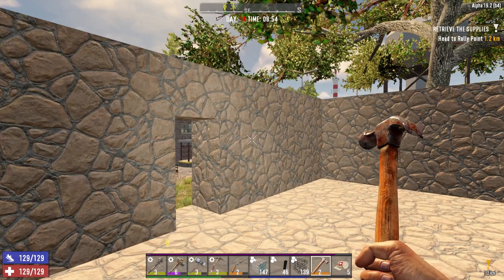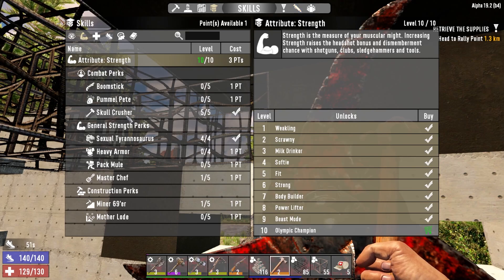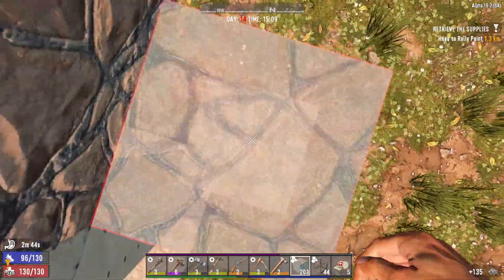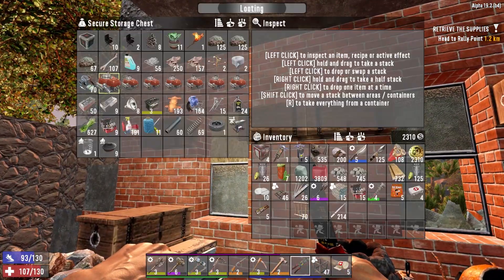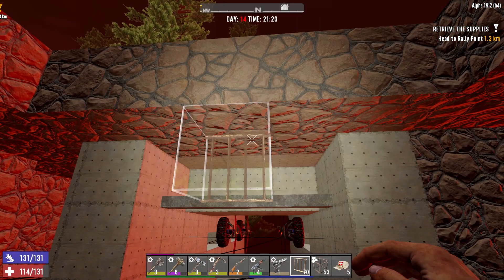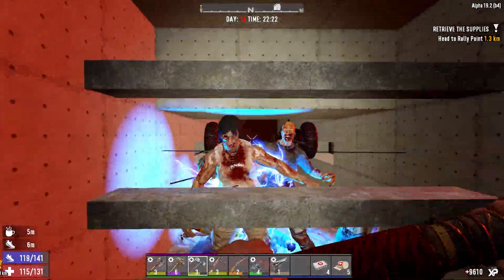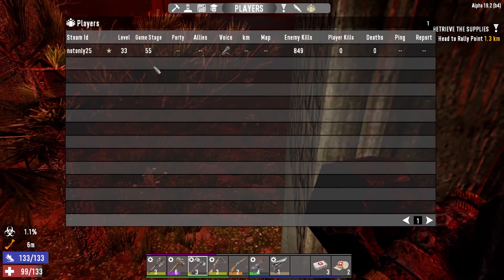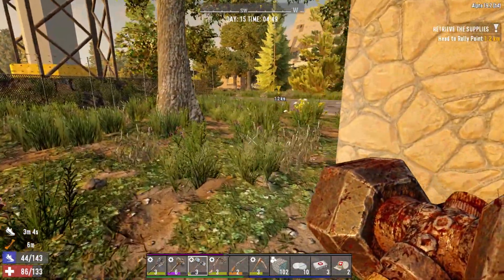7 Days to Die | Alpha 19 Gameplay | Dash Or Smash | Episode 14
Welcome to my series for 7 Days To Die Alpha 19 - Dash Or Smash! It's episode 14, which means its time for the day 14 horde. We need to put finishing touches to building the new horde base and we will be trying to mainly melee it with our Steel Sledgehammer! Let's see how we get on!

We have the difficulty set to warrior and zombies always run. I have opted to go with sledgehammers as our primary melee weapon in this run. I will likely look to mainly go into the Strength and Fortitude skill trees, but there are no special challenge rules or restrictions - let's go and have some fun!

Seed Name - I am cool

Settings -
* Warrior
* Run Day/Sprint Night
* No Loot Respawn
* 64 Enemies Per Wave

7 Days To Die is a crafting, building, tower defense, horde, survival game with a fully destructible world. Let's see what progress we can make in our new series!